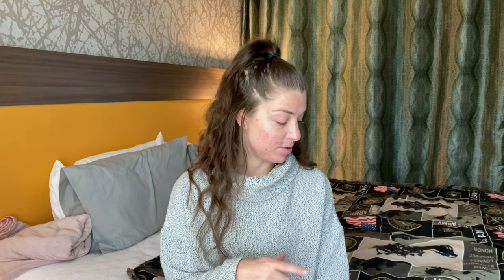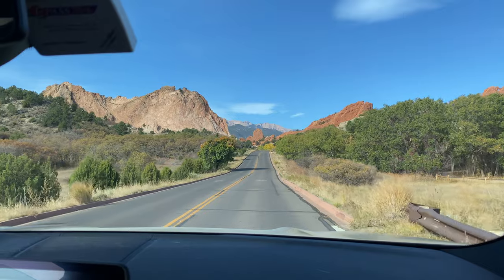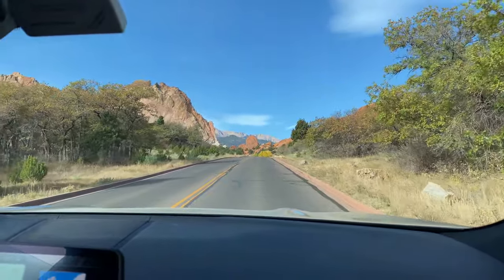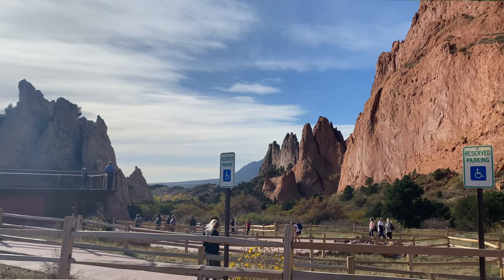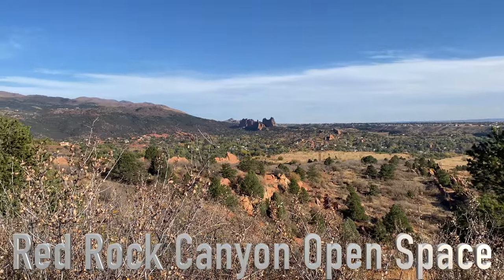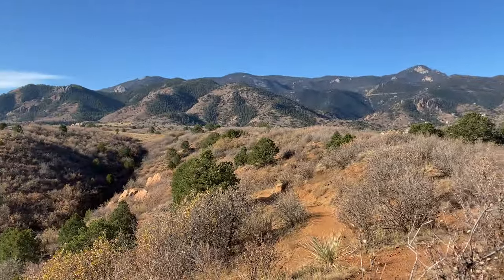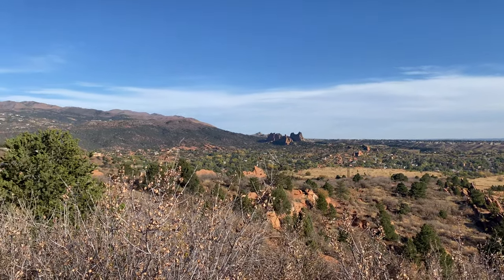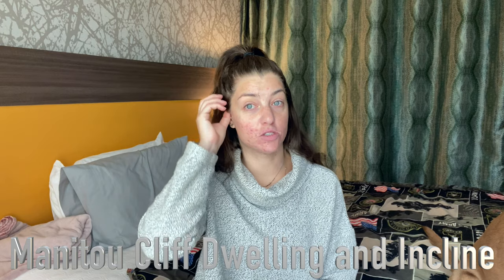COLORADO BUCKET LIST! All The Place and Things I Want to See While We're Here!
Today I'm sharing my Colorado bucket list! I share all the place and things I want to do and see while we are here! Enjoy (open for more info and links)!